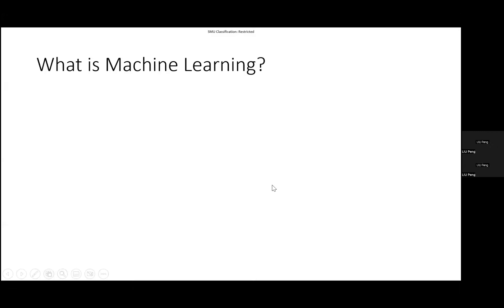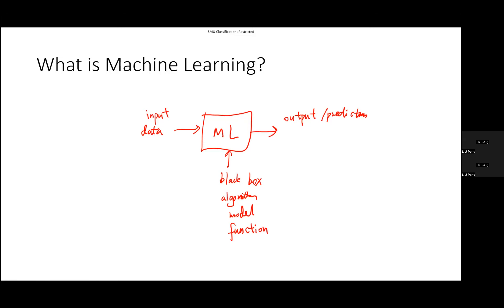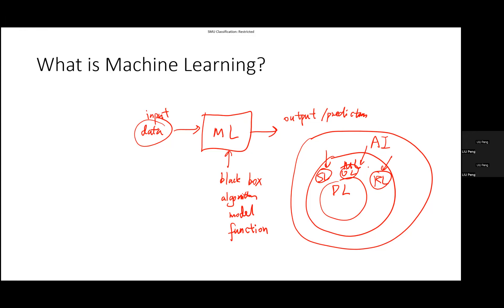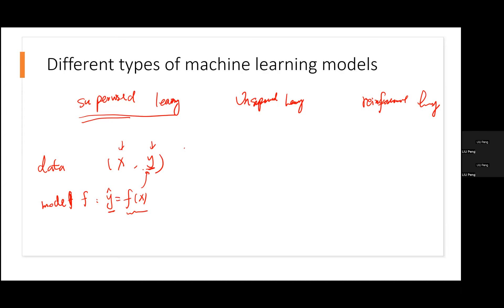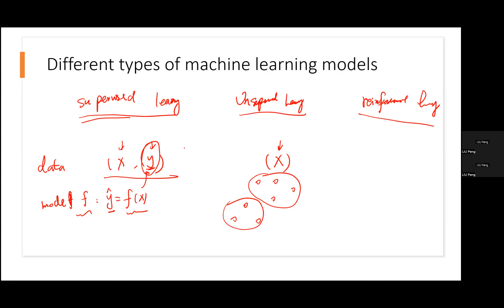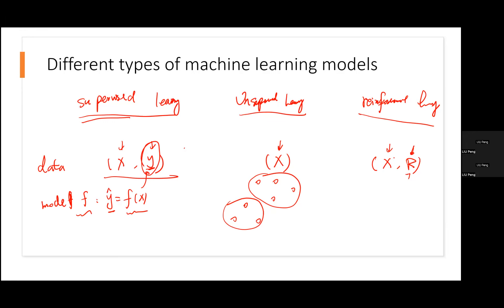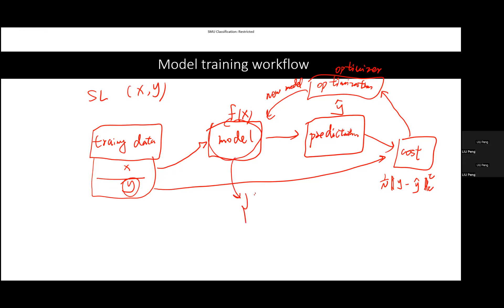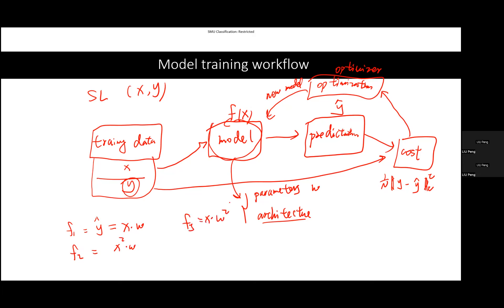Machine Learning and Financial Applications - Week 1 - Introduction to machine learning